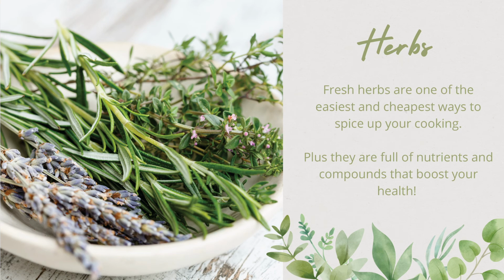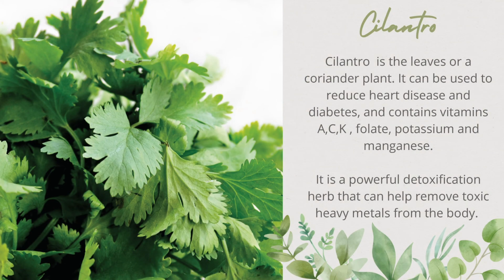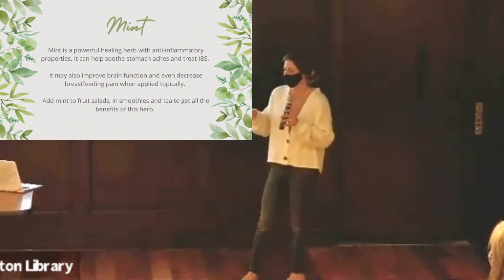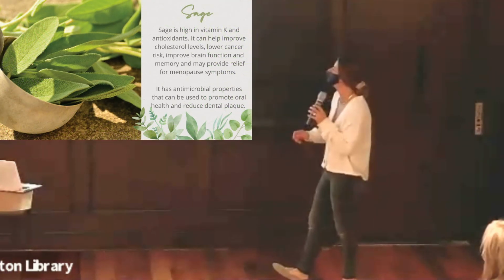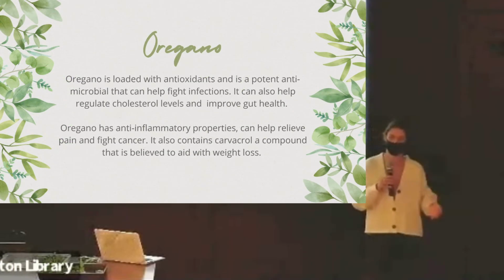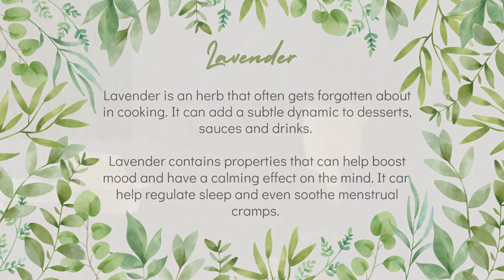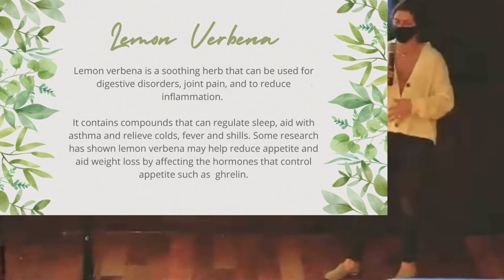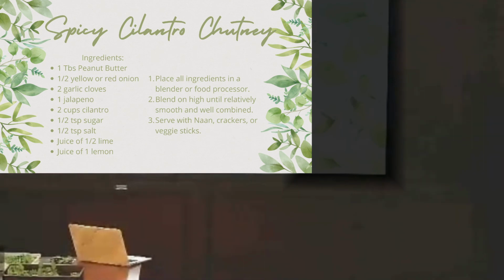Health benefits of Herbs, with Dr. Dana Dragone RD DCN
Medicine from the earth! Herbs not only add flavor to your cooking, but they also contain a variety of natural healing benefits. Learn all about herbs and how to use them to boost your health and prevent chronic disease with Dr. Dragone, RD DCN